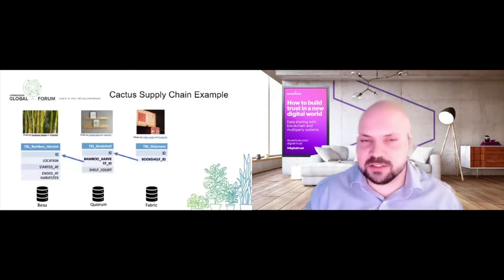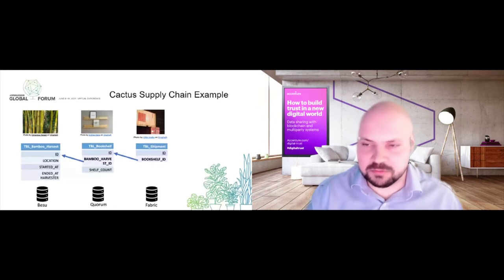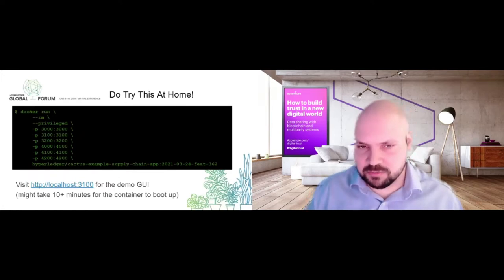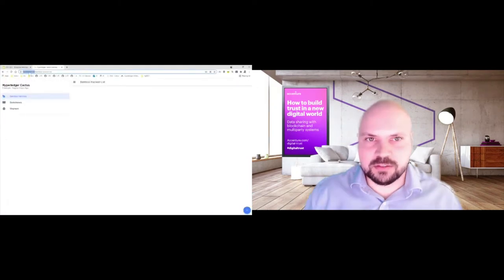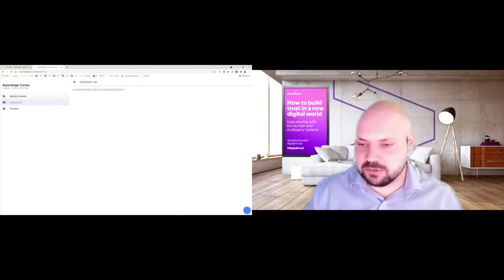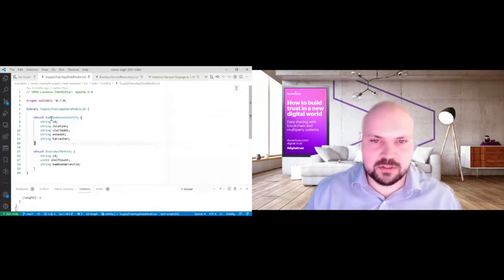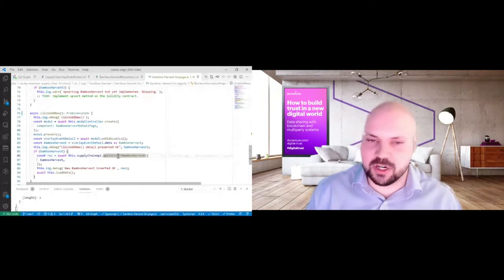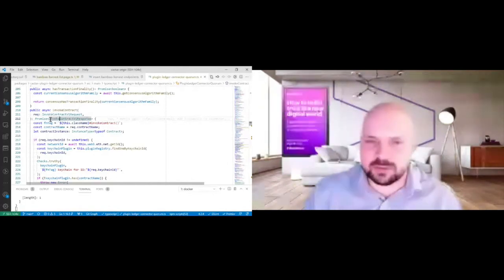Blockchain Interoperability Demo with Cactus - Peter Somogyvari, Accenture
Peter will walk us through a supply chain example application that demonstrates how Cactus can be used to develop enterprise applications that can present a consistent view of data despite said data coming from different ledgers such as Besu, Quorum, Fabric or Corda. The demo will start with Peter presenting a graphical user interface talking to the Cactus REST API to achieve tasks on multiple different ledgers simultaneously and then conclude with Peter presenting and explaining the underlying code that was used to implement the example.